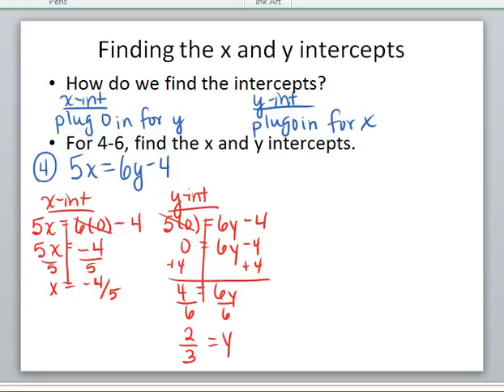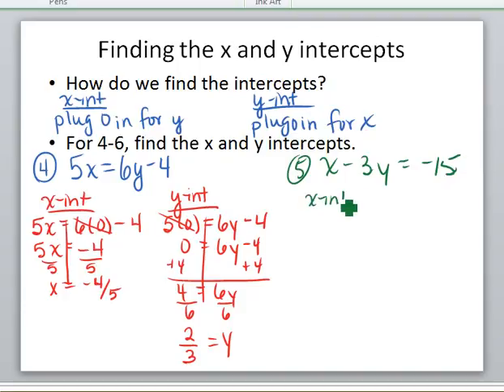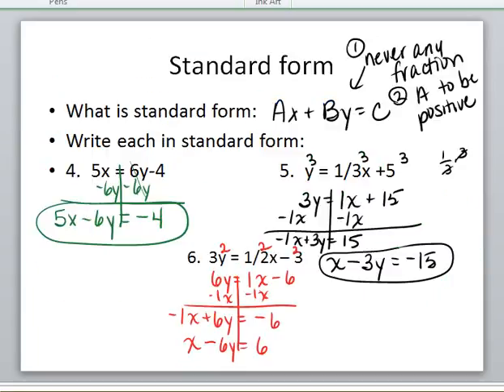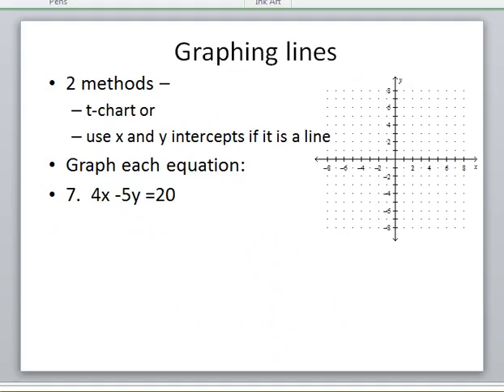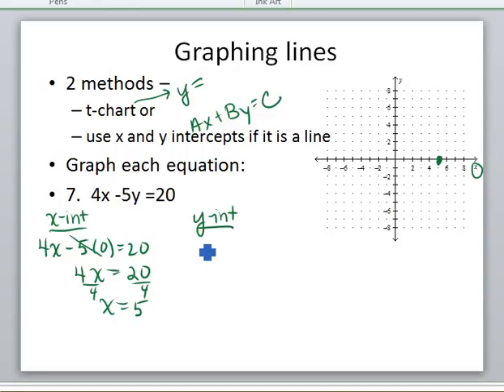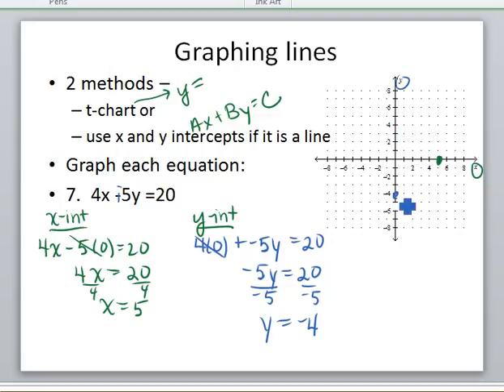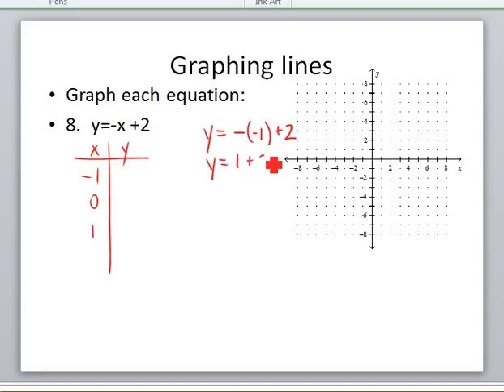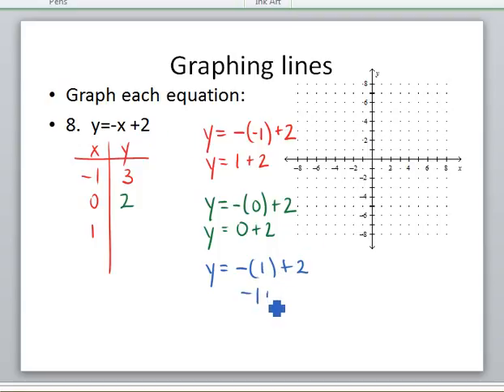alg Review Ch5A v3